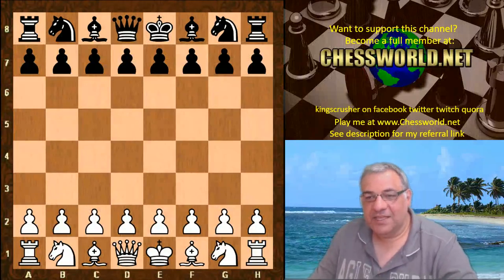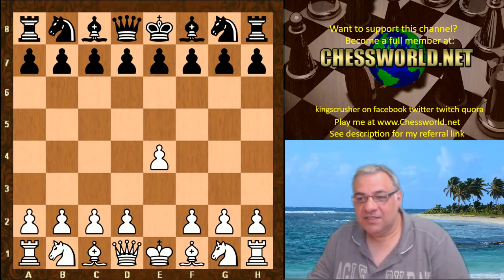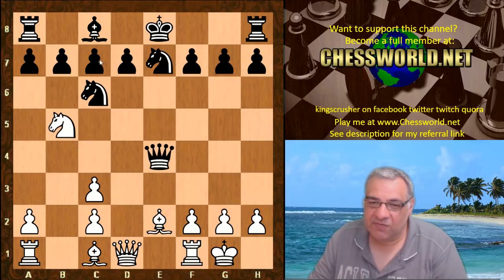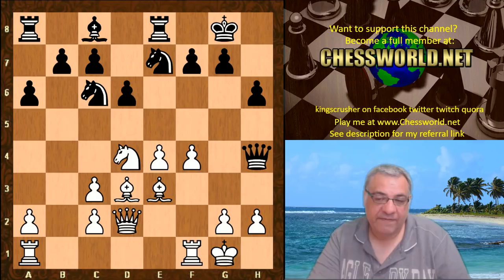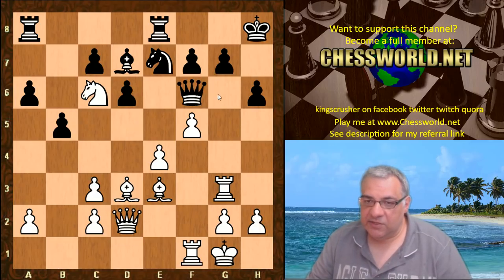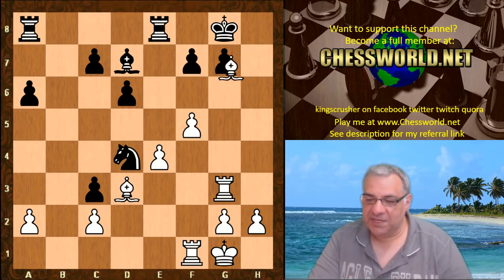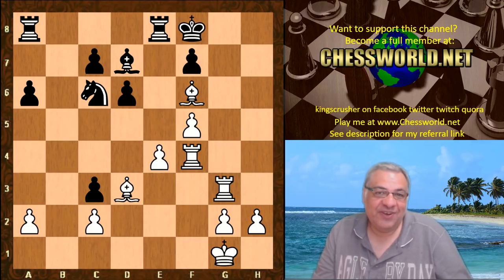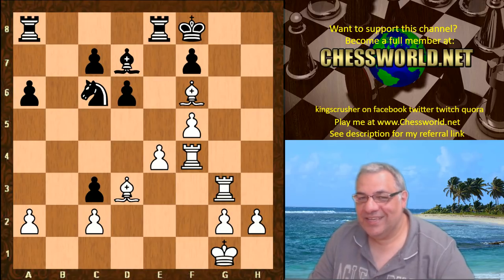Scotch Game Chess Opening with dodgy Qh4: Leela Chess ID 458 vs Stockfish 5 on one cpu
Engines
zero